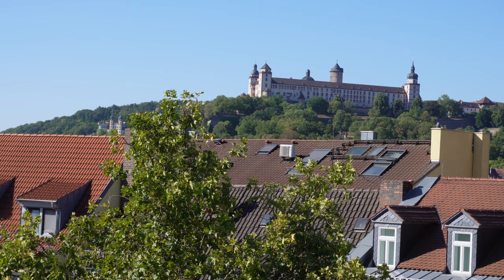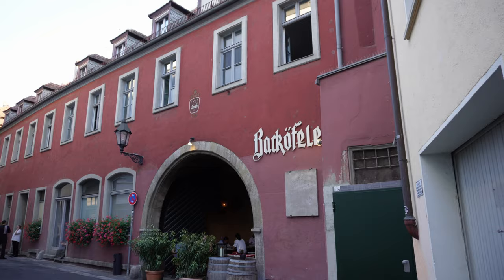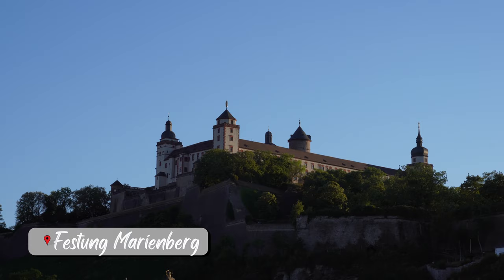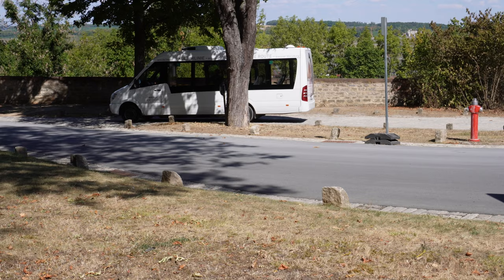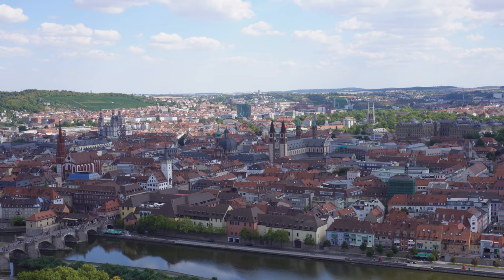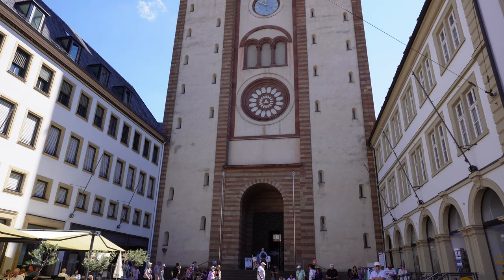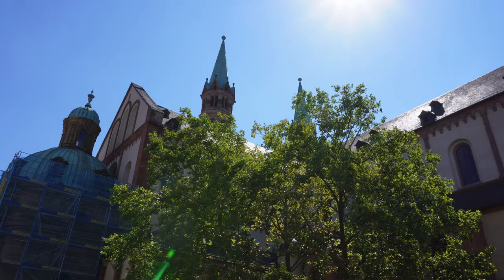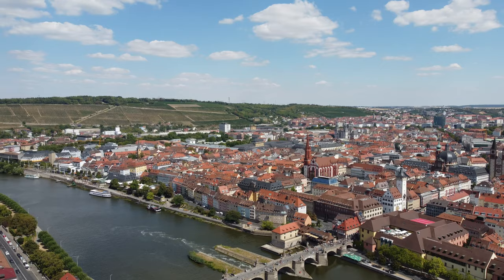Visiting Würzburg, Germany - American family visits the historic Franconian city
Würzburg, Germany - a city with a history dating back to at least 1000 BC - is the next stop on our tour through the Franconian region of Northern Bavaria. We spent two days exploring the city, with highlights including an enormous fortress, a gorgeous residence, and beautiful churches, not to mention delicious food! We enjoyed our time here and highly recommend visiting.

We'll have a lot more videos from the amazing and historic cities of this region coming soon, so don't forget to subscribe to the channel and hit that notification bell so you don't miss anything!

Shout out to Philipp for recommending Backöfele! The food was delicious and we had a great experience there!

00:00 Intro
00:43 Exploring - but first, food!
02:03 Neumünster
04:13 Residence
08:46 More exploring plus Kaffee und Kuchen (and Eis)!
09:15 Backöfele
10:09 Marienberg Fortress
13:47 Epic Drone Shots!
15:14 Back into the city
15:37 Würzburg Cathedral

About us: Just over one year ago, after a long time of hoping, dreaming, and planning, we sold or gave away almost everything we owned and left the United States to begin our journey with four children as an expat family. We moved to Leipzig, Germany, a beautiful city in the state of Saxony. This is our story.

If you like our videos and want to help us continue to create more content, there are a few ways you can support us:
It makes a difference in the YouTube algorithm to help us gain more exposure.
By shopping through our links, you pay the exact same price, but the companies chip in a little bit for us. Even if you don't buy the exact items listed, it still makes a difference for us.
*For more direct support, you can click that Super Thanks button under the video.

Sony ZV-E10 (Germany) (US)
Sony Digital Bluetooth Wireless Microphone ECMW2BT (Germany) (US)
Sony GP-VPT2BT Bluetooth Handle (Germany) (US)
Rode VideoMicro (Germany) (US)
Mosiso Camera Backpack (fits my 17 inch Lenovo Legion!) (Germany) (US)
GVM LED Lights (Germany) (US)
Condenser Mic (Germany) (US)
DJI Osmo Action (link to the Action 2 - our next action cam upgrade)